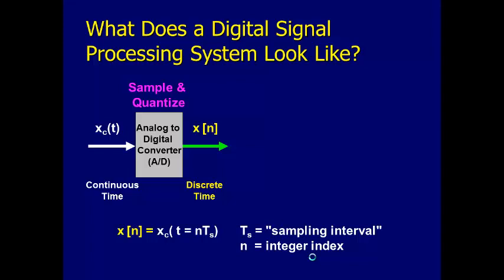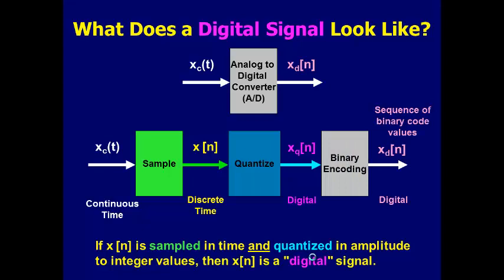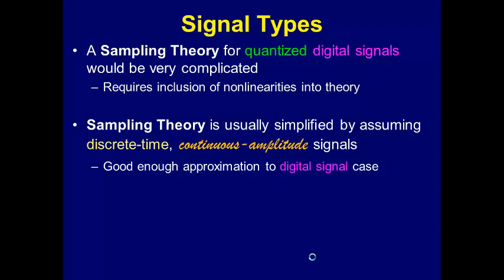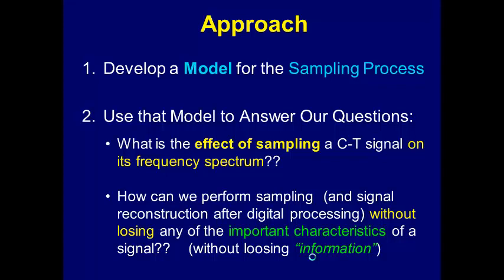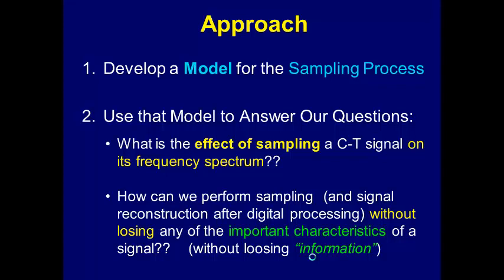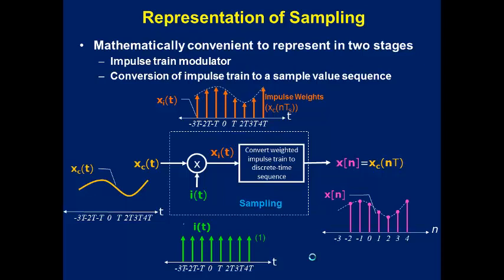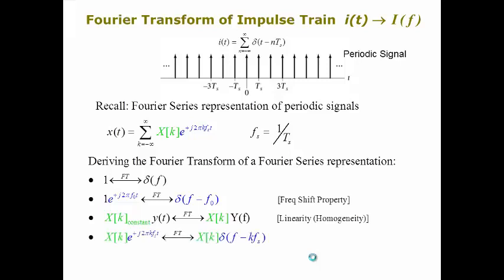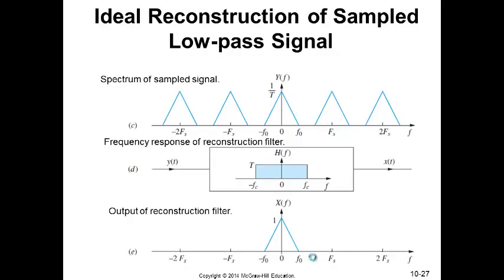EE328 Sampling1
EE 328 - Sampling Theory - Lecture #1